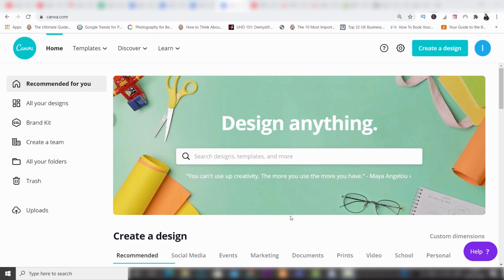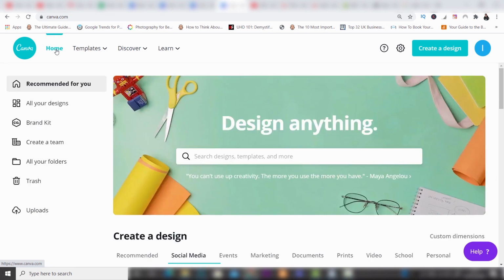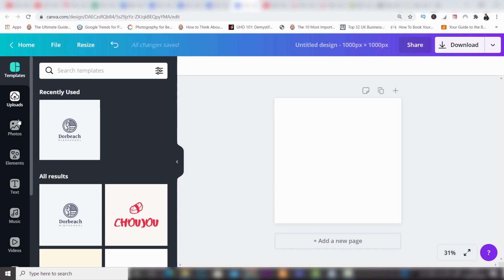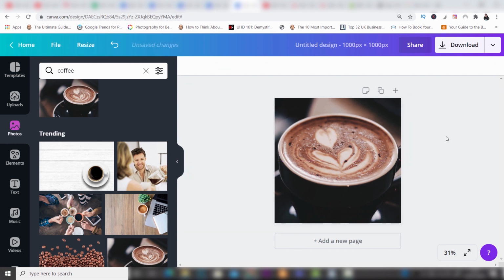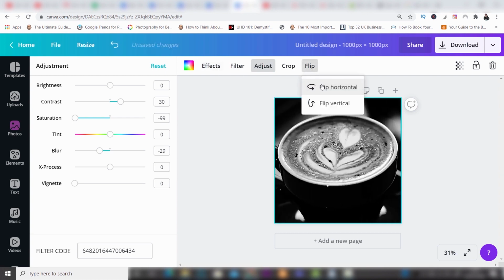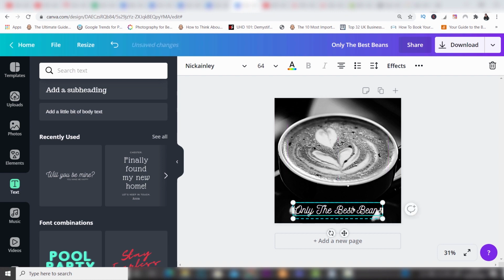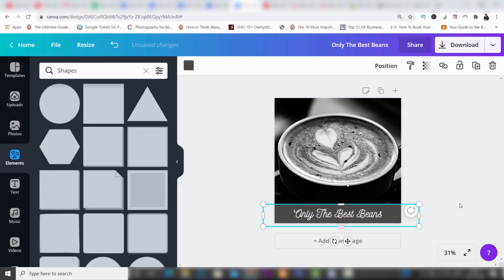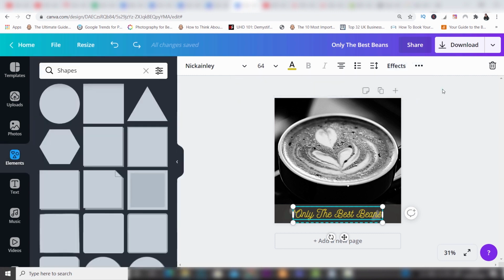Affiliate Marketing Program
If you like my Videos please leave your comments & share your love.
affiliate programs
affiliate twitch
affiliate program amazon
canva tiktok
canva prints
canva students
canva app